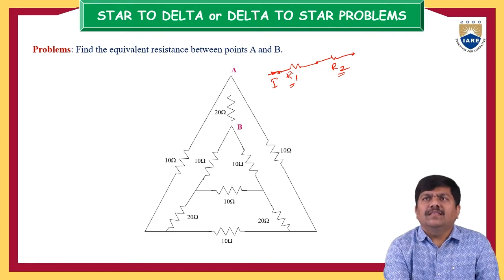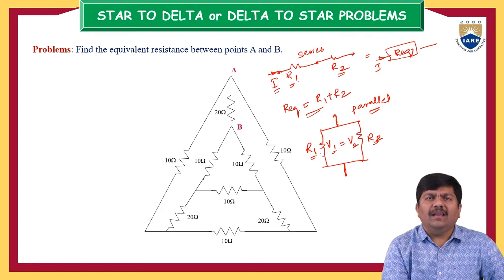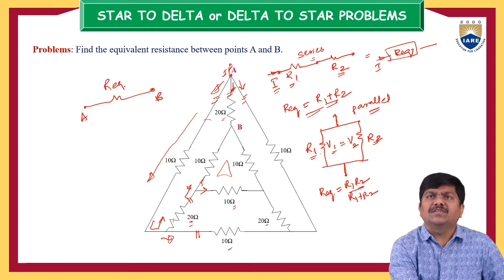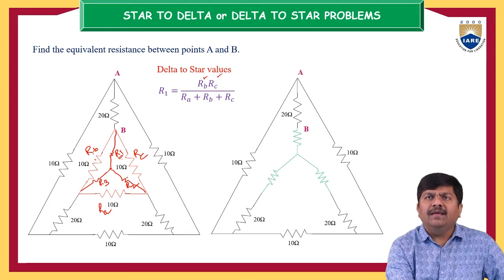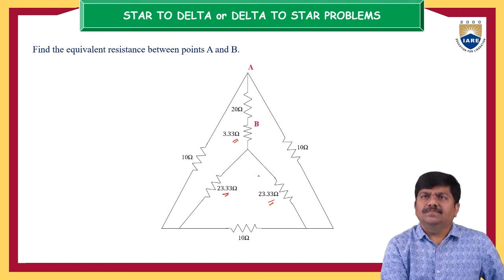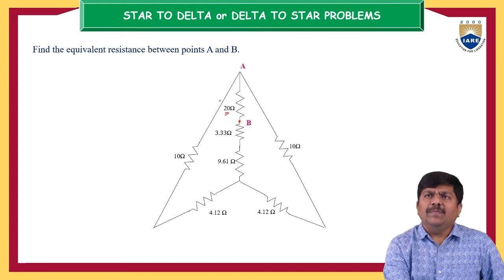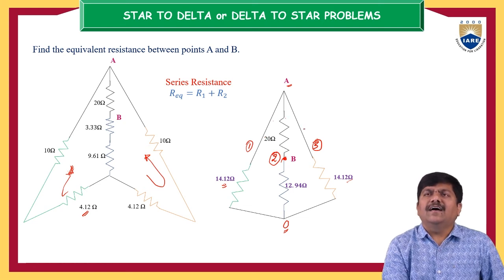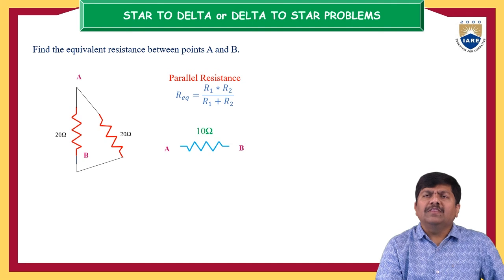Problem on Star to Delta Transformation with Animations by Dr. P Sridhar